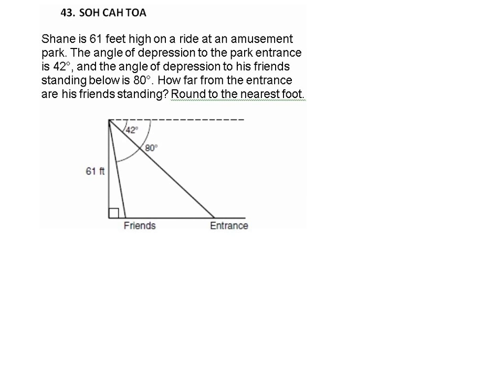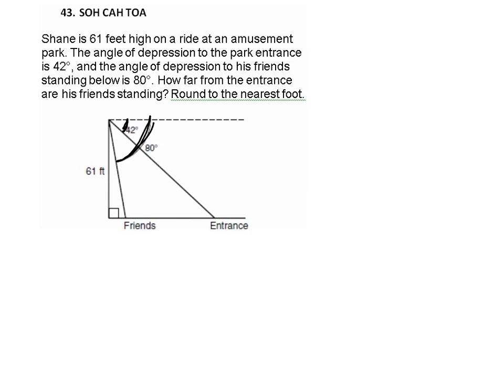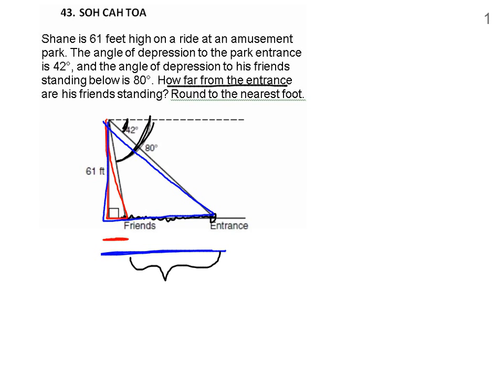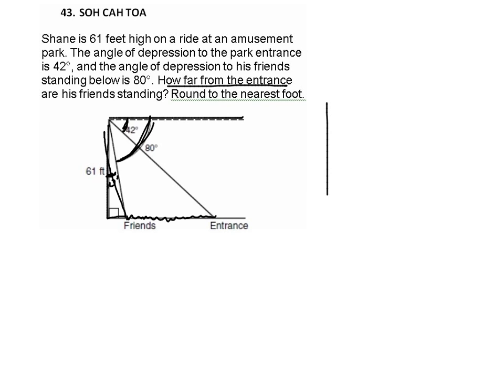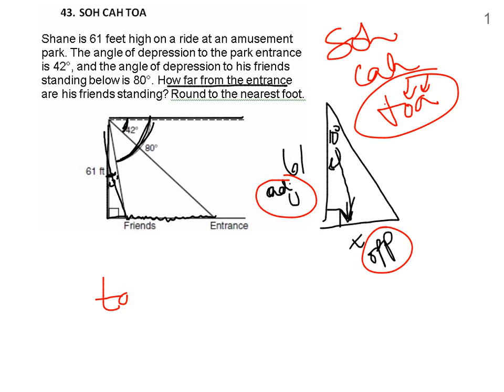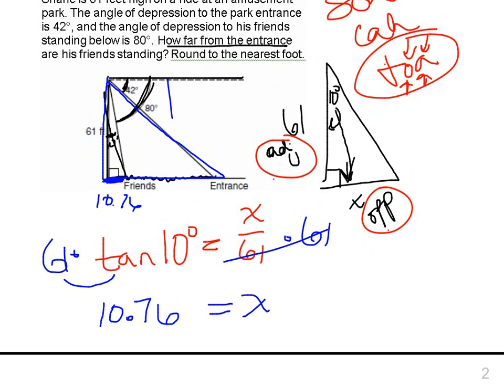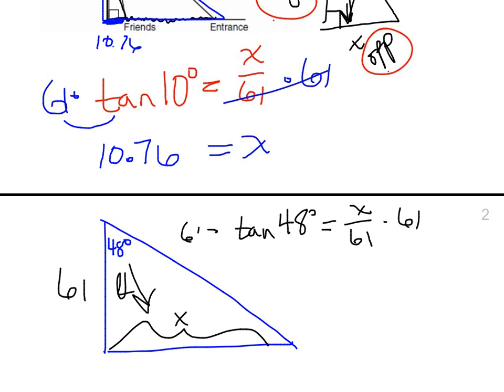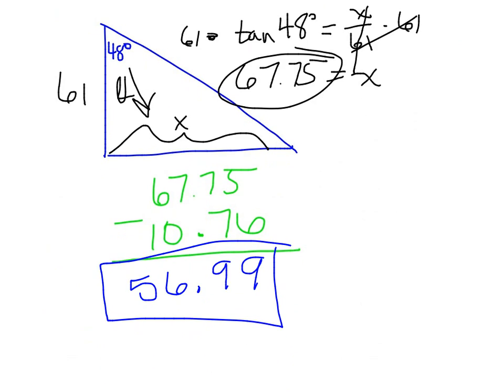Alg 2 Sem 1 Final Review #43